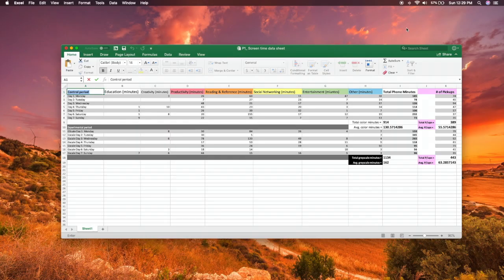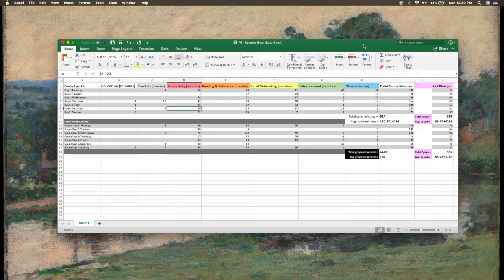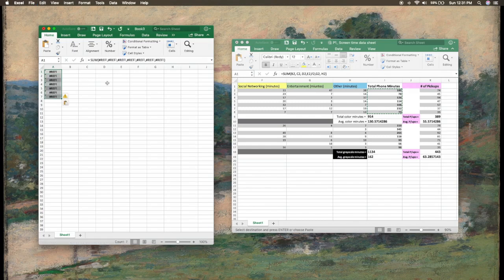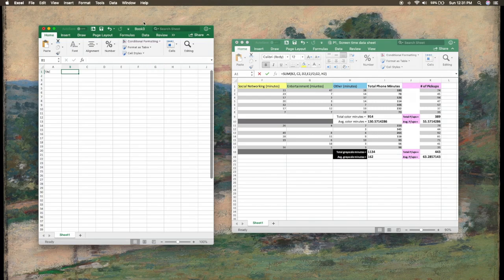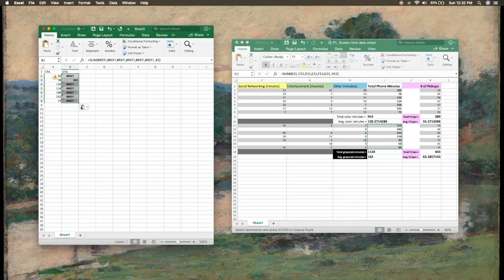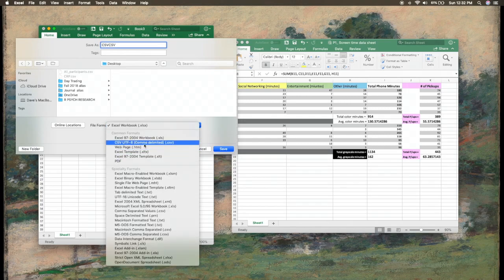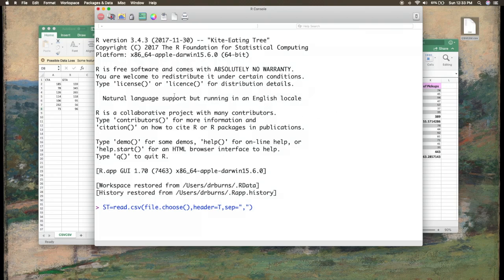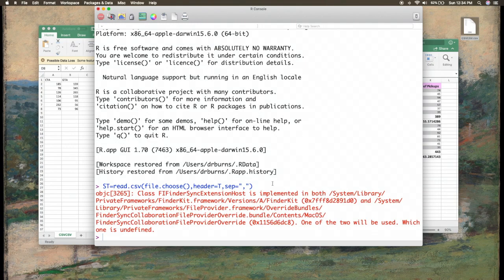Easy R - Opening Excel data in R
This video focuses on how to get data from an Excel Spreadsheet into R. Spreadsheets don't always mesh well with R, so those data need to be "cleaned" or in other words, prepared for R analysis.

Data in this example are saved as a .CSV. The video explains how.

Once cleaned and exported, data is realtively easy to manipulate in R, but it needs to be formatted the right way, which I break down in this video in the most simple way I that I can. Codes below.

David R. Burns

Codes
Load your data:
yourdataname=read.csv(file.choose(),header=T,sep=",")

Look at a single variable in R from your data set:
yourdataname$variable

For Castleton University's online section of Statistics for Nursing for Dr. Abess Rajia
For Castleton University Psychological Science

David R. Burns
Bomoseen, Vermont
2018